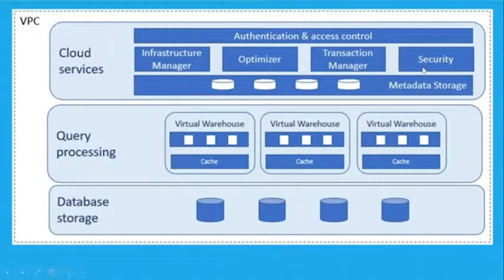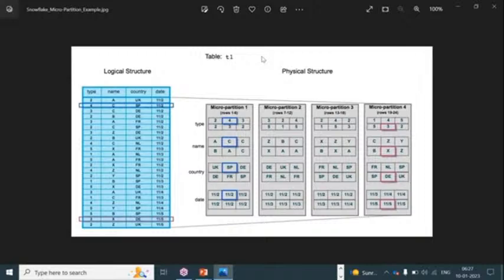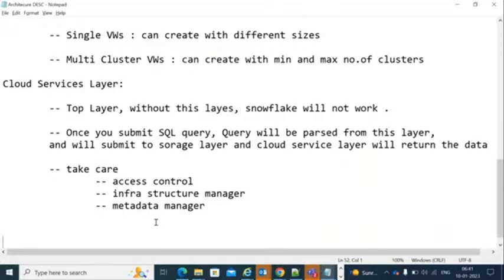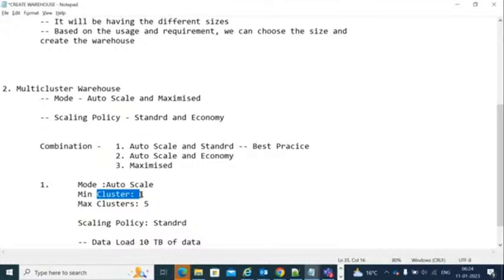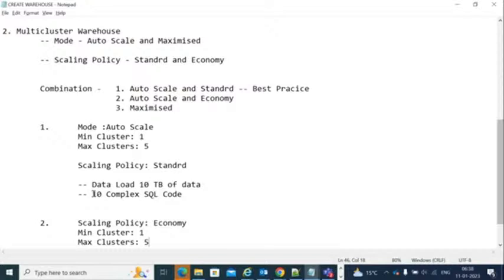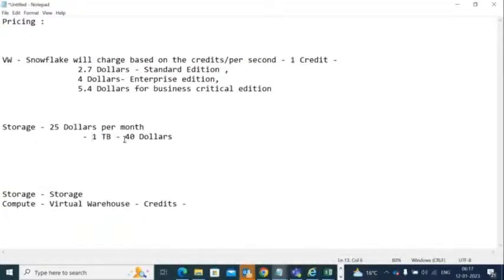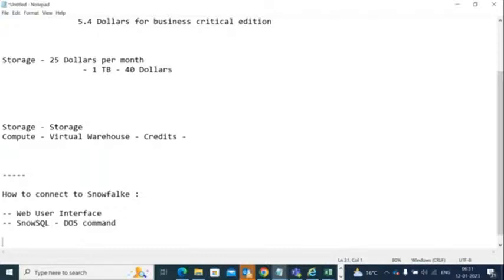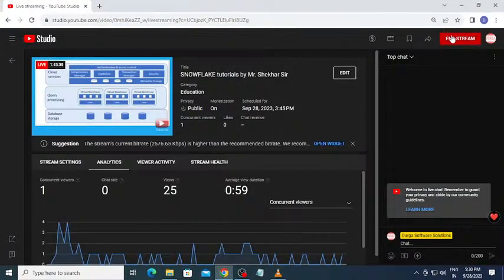SNOWFLAKE tutorials by Mr. Shekhar Sir